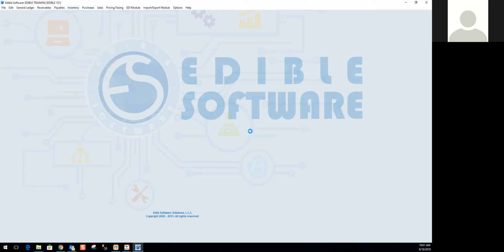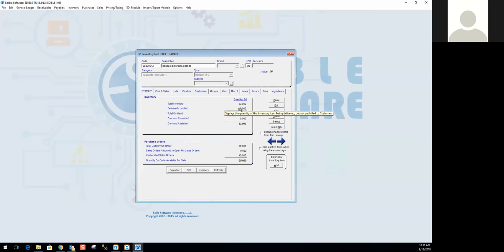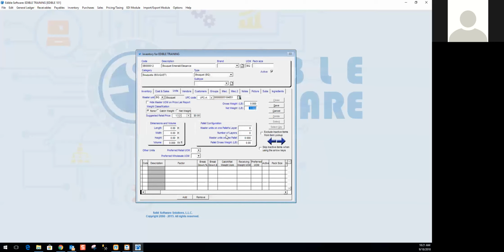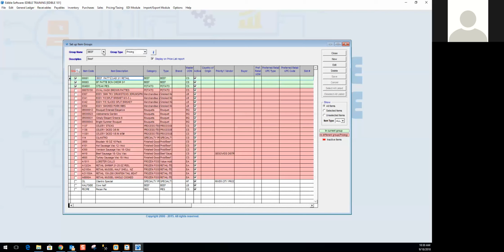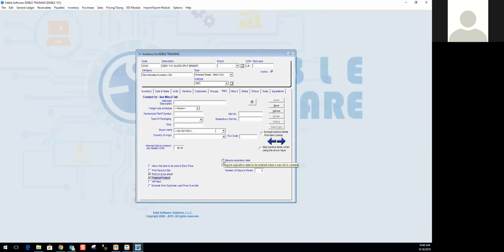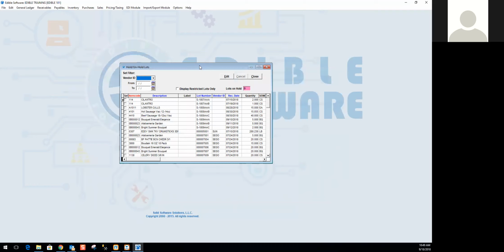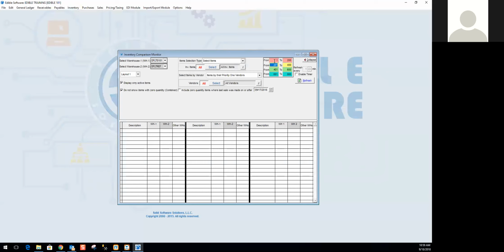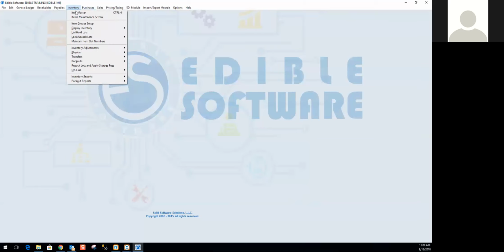Item Master and Display Screens